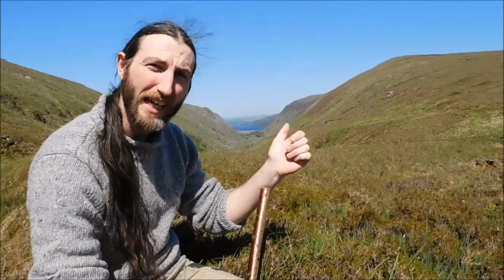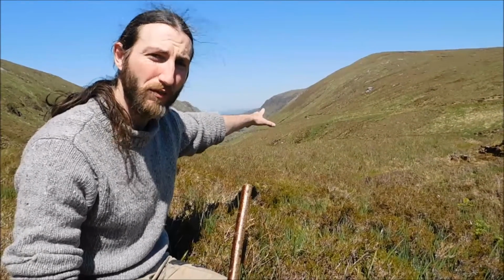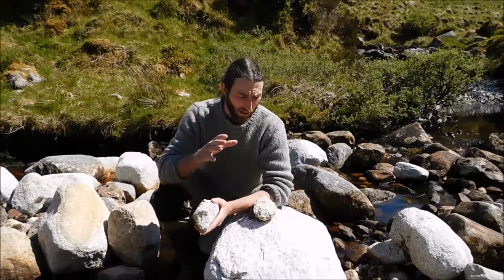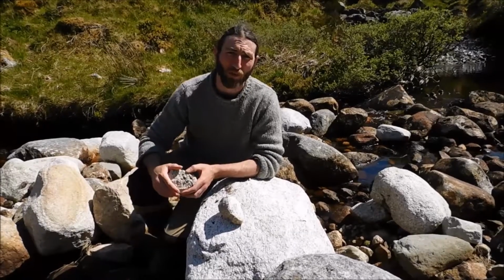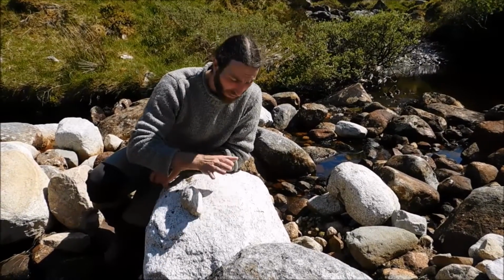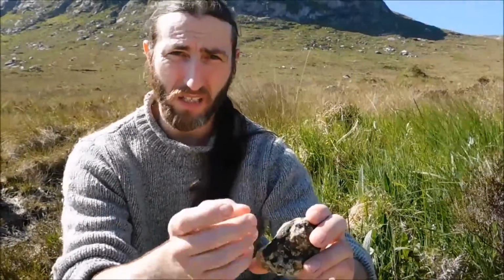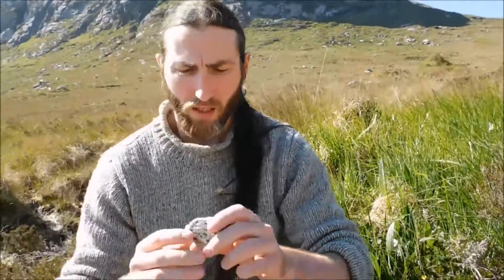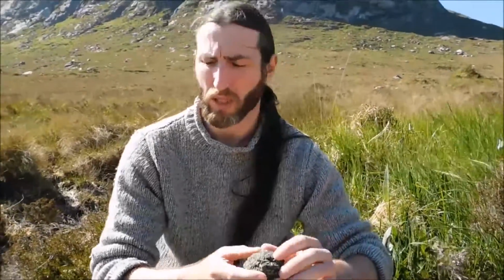Donegal Up Close Pt. 1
Charlie taking us through a brief look at the geology of the Glenveagh mountains, Co. Donegal, Ireland

Filmed by: Claire Warren on location in Glenveagh